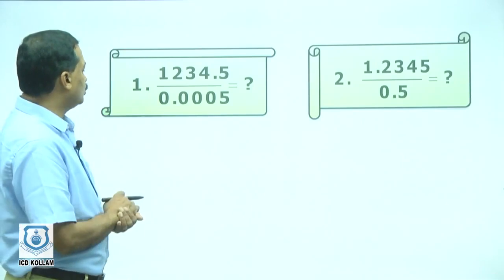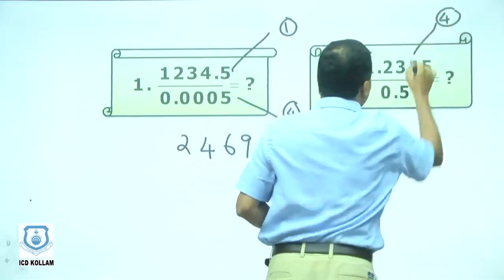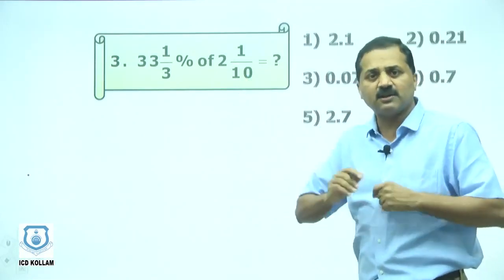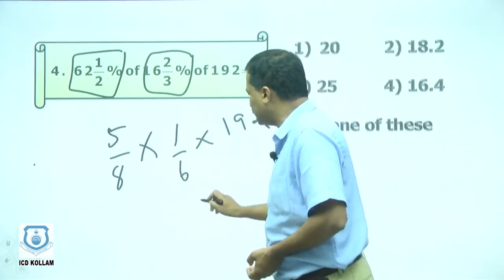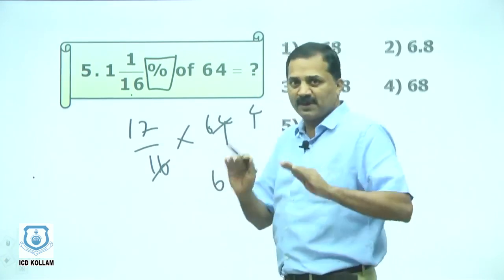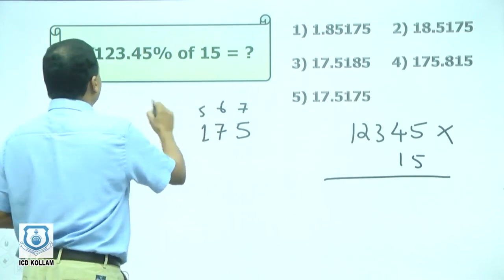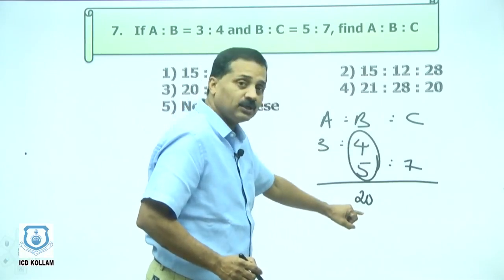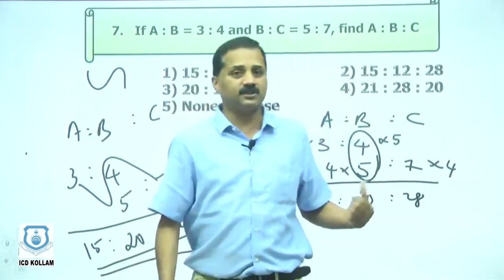ICD KOLLAM LEARNING CAPSULE 001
ICD KOLLAM - LEARNING CAPSULE - 001 - BY JAYAKRISHNAN V.G
DIRECTOR OF - ICD KOLLAM - MALAYALAM